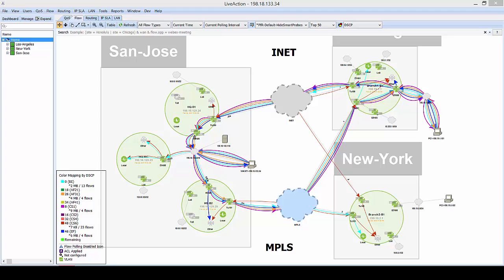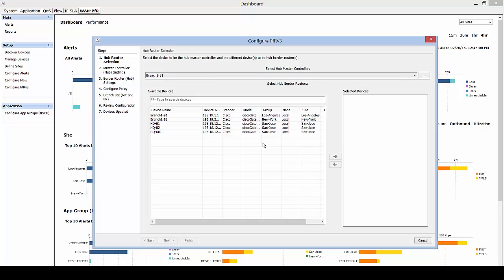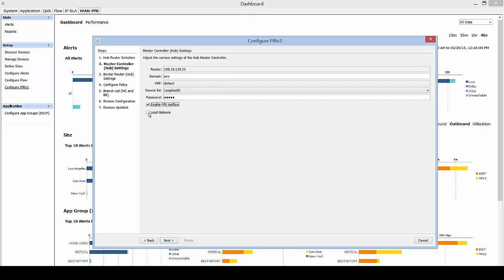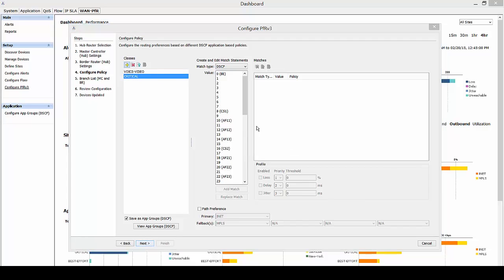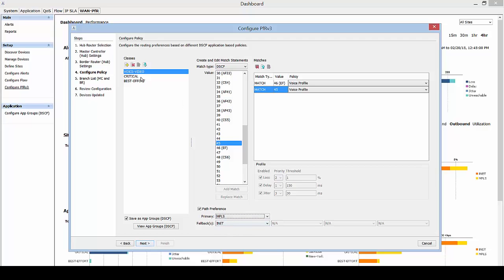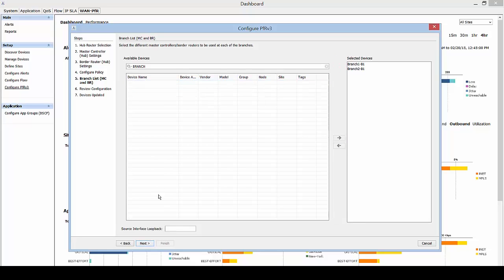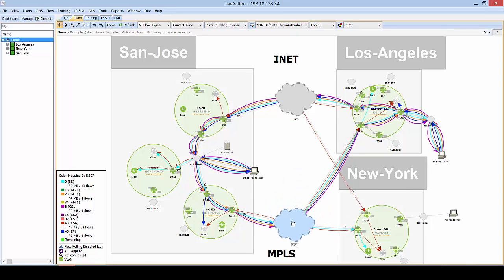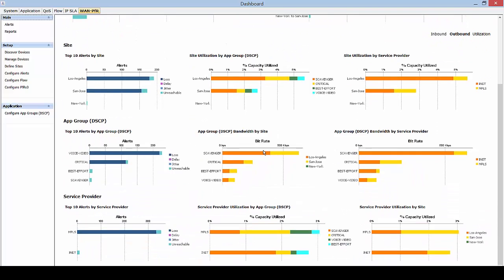LiveAction 4.2: Control Cisco PfRv3 via our easy to use Configuration Wizard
Full bootstrap configuration of Cisco PfRv3 with LiveAction 4.2.

Download the LiveAction 14-Day Trial. It just takes 15 minutes to get your 10-device trial up and running